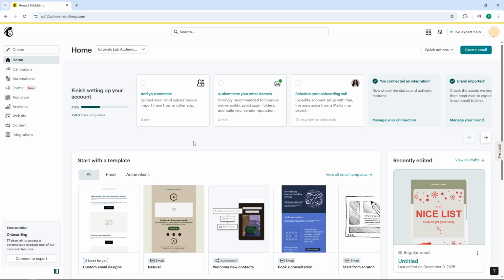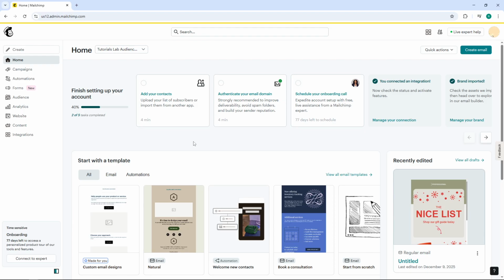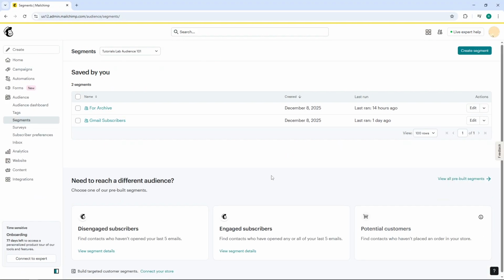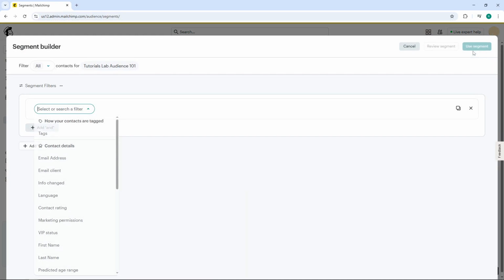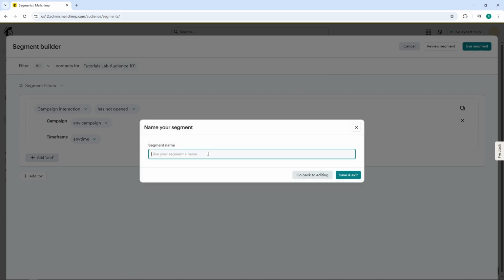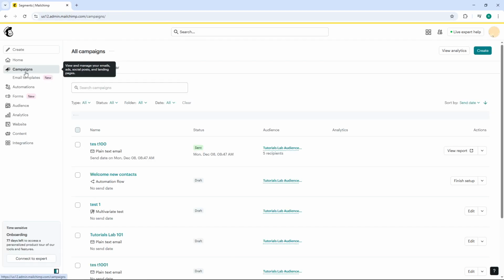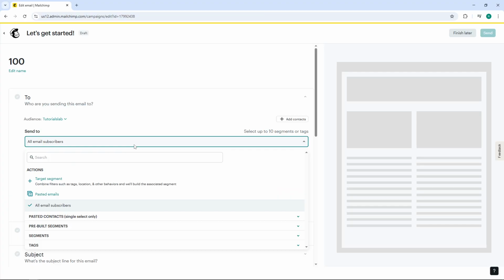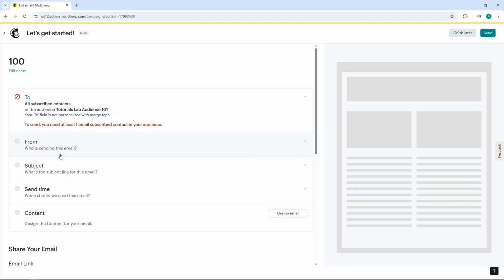How To Send An Email Campaign To Inactive Subscribers In Mailchimp (Tutorial 2026)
Along the way, you'll learn Mailchimp send re-engagement email campaign, how to target inactive subscribers Mailchimp, Mailchimp tutorial re-engage dormant contacts, create email campaign for inactive users Mailchimp, launch Mailchimp campaign inactive subscribers, setup re-engagement email series Mailchimp, best way to re-engage Mailchimp list, Mailchimp strategy for inactive email addresses, send win-back campaign in Mailchimp, Mailchimp guide for inactive email marketing, how to identify inactive subscribers Mailchimp, Mailchimp re-activate dormant email list